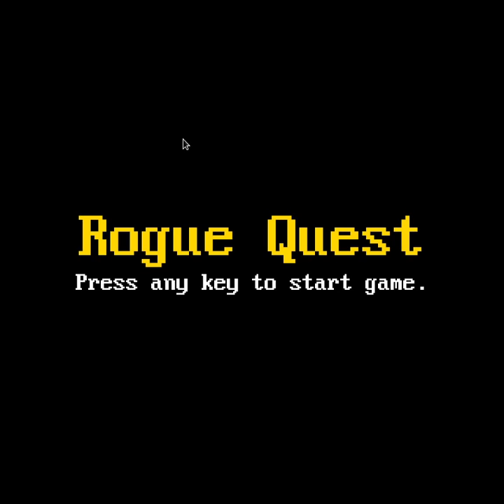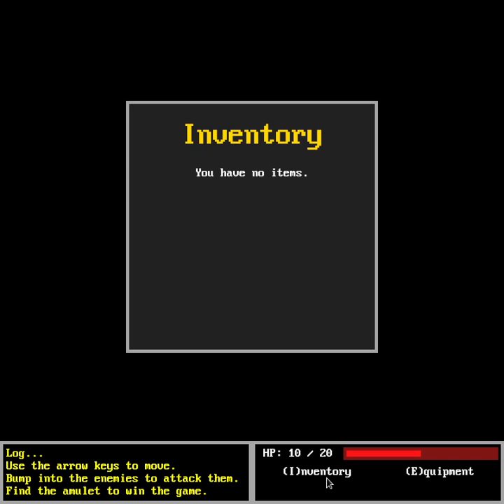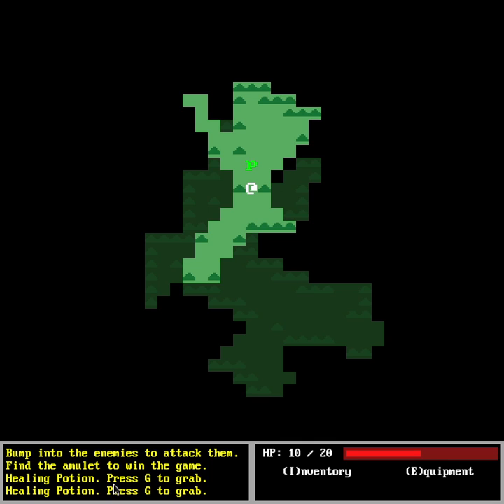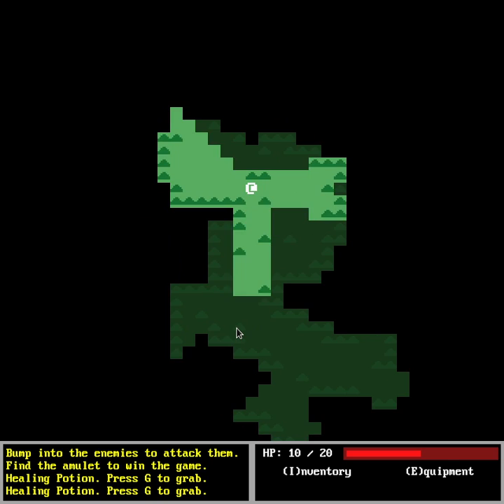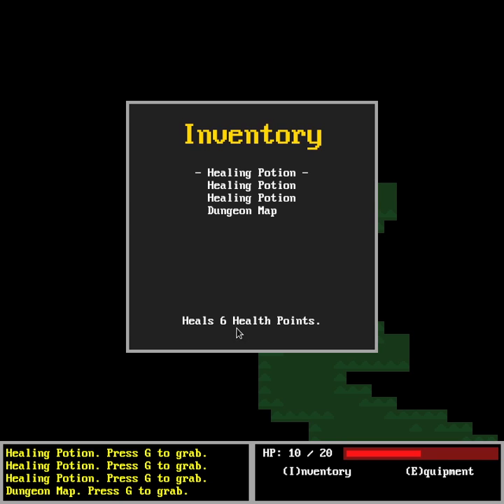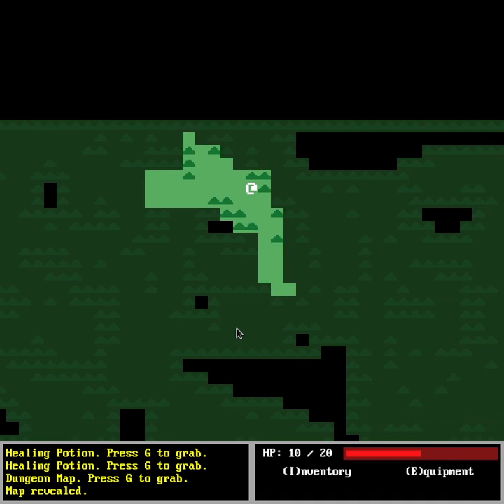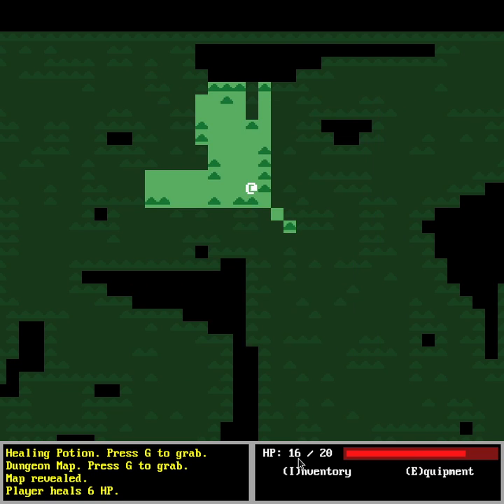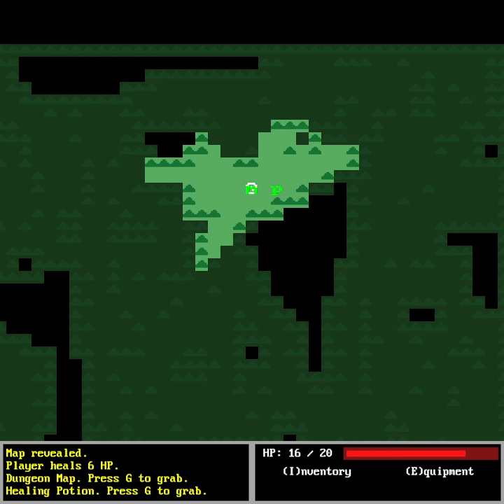Doing a Roguelike game with Rust Bevy, part 5.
This is not a tutorial, just a quick update about the game I am doing using Rust and Bevy. You can see the code here:

I divided the code into commits that relate to chapters and/or features, so perhaps that can help to readers. I am learning about Rust/Bevy so I am a bit of a noob.

This fifth part implements items and inventory.

I am following as guideline the amazing book by Herbert Wolverson: "Hands-on Rust", but re-implement it with Bevy.